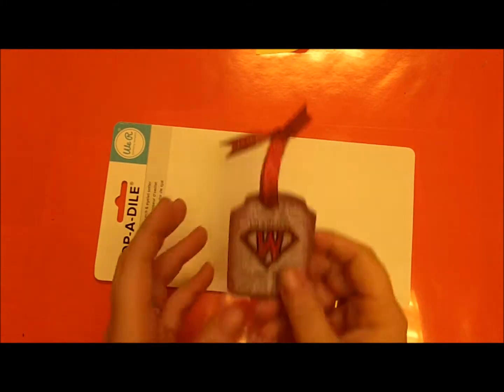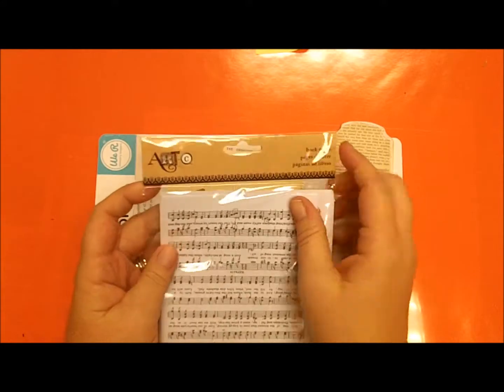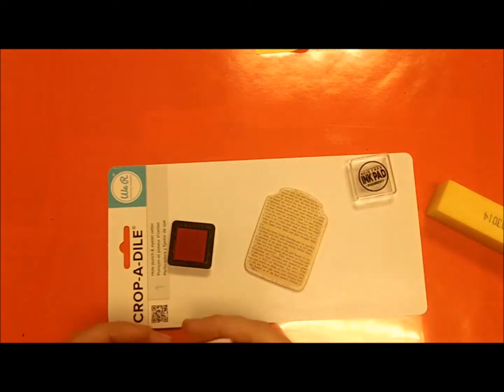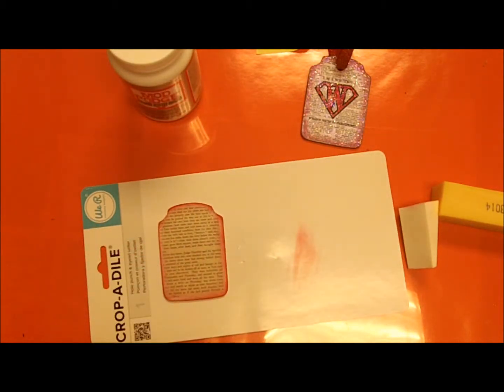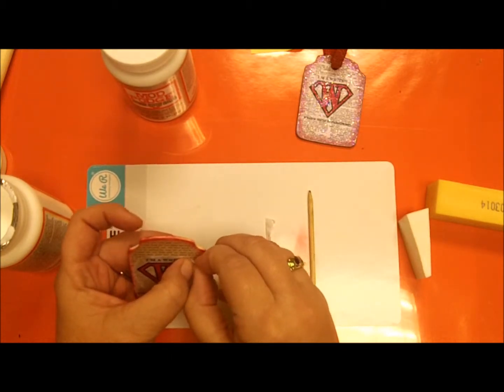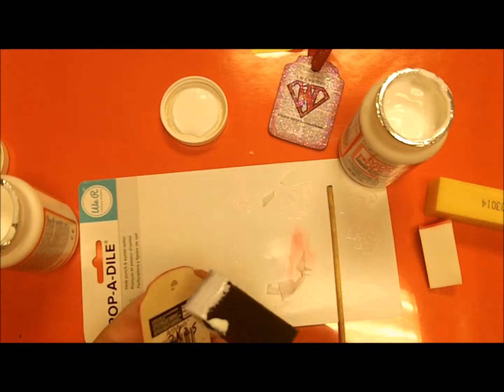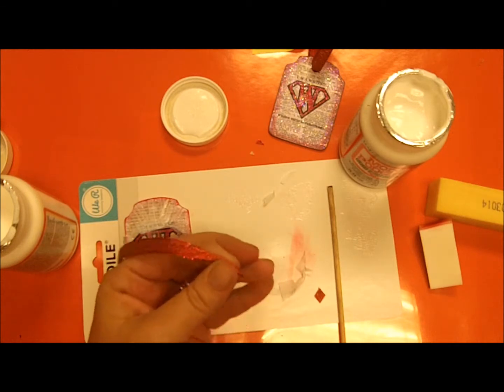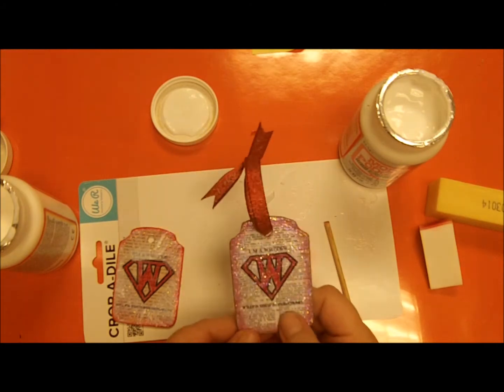Simple Wooden Christmas Ornament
A simple ornament made from a few basic crafting supplies that will take about 20 minutes to make.